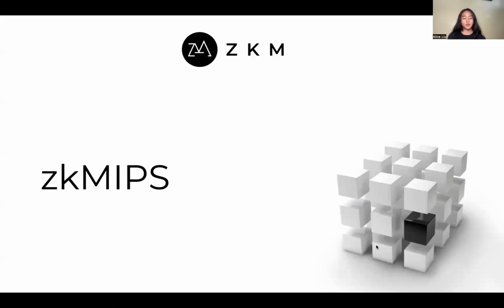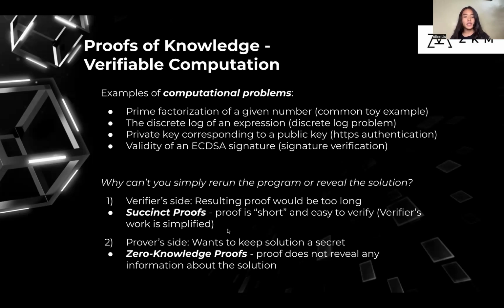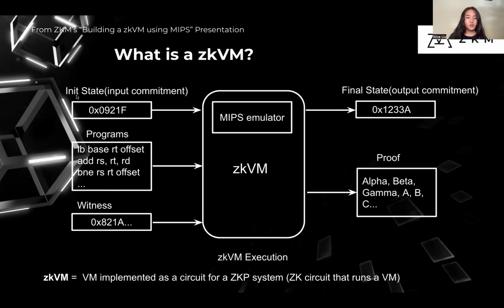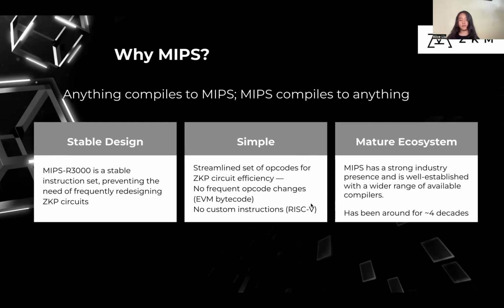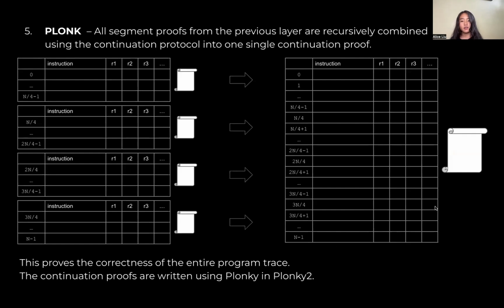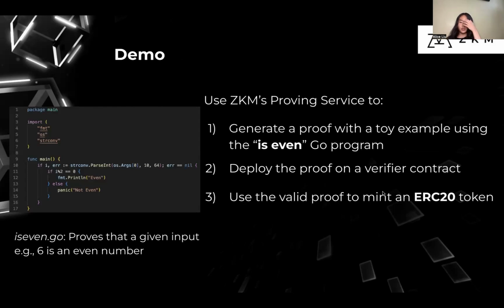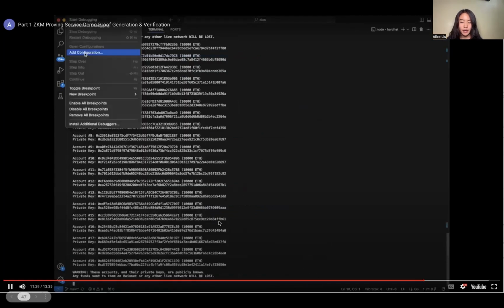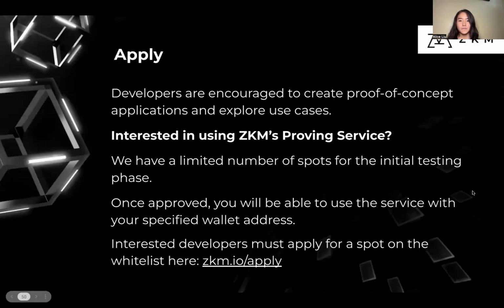zkMIPS Overview and ZKM's Proving Service Demo | ZKM Education Hub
Part 1 -  background context on what ZKM is building: verifiable computation, MIPS, zkVM
Part 2 - zkMIPS components and walk-through
Part 3 - demo on using the Proving Service to generate a proof for a program and perform an on-chain action

About ZKM:
ZKM develops fundamental infrastructure for blockchains, leveraging a state-of-the-art zkVM to address a multitude of challenges. ZKM's tech stack is designed to facilitate universal settlement across previously incompatible blockchain networks, enabling trust-minimized compatibility and unified liquidity.